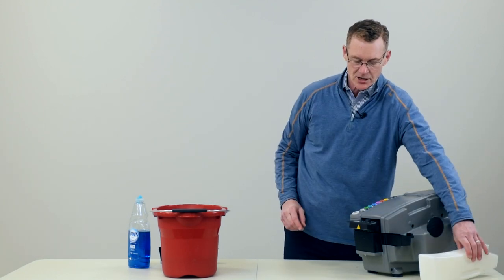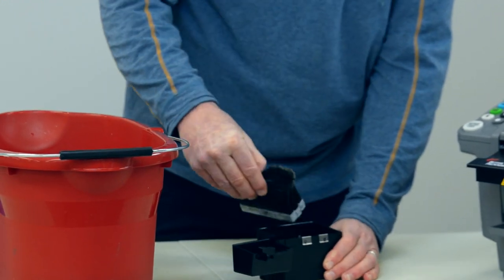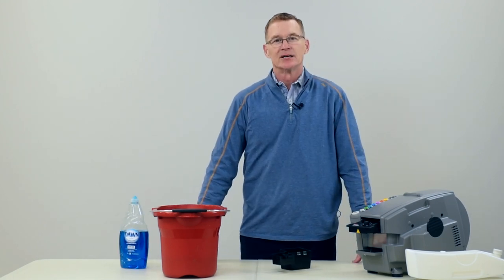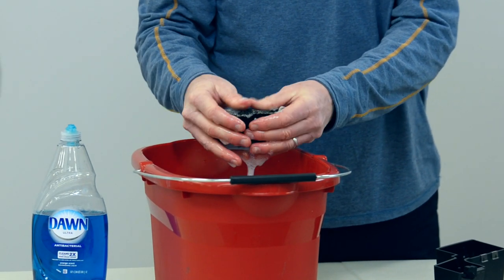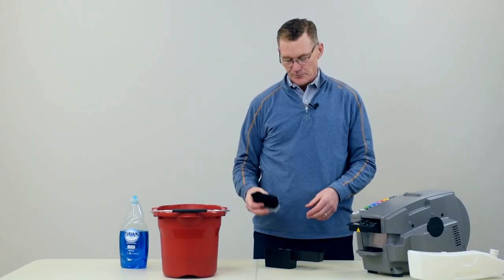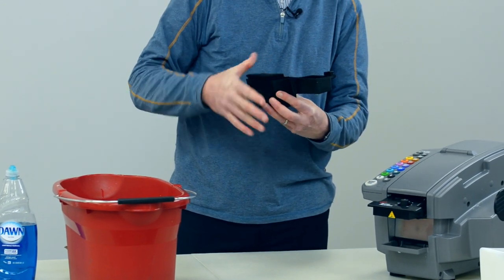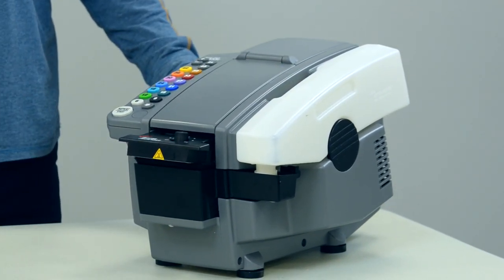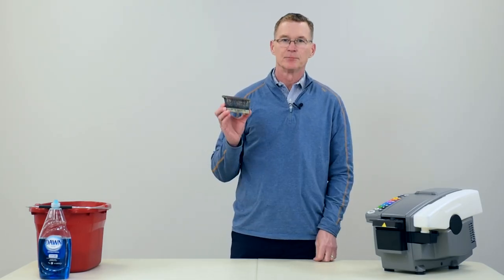Better Packages, Inc.- Maintenance- Cleaning the Water Brushes in the Better Pack 555 Tape Dispenser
Better Packages, Inc. - Watch this maintenance video to learn how to properly clean the Water Brushes in the Better Pack 555 electric water-activated tape dispenser.